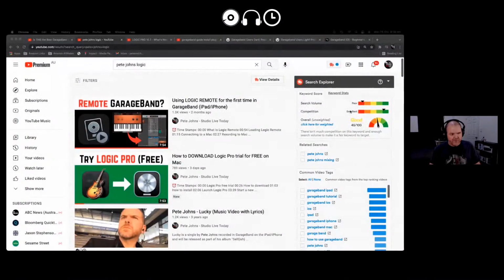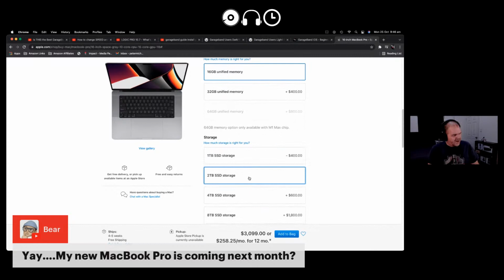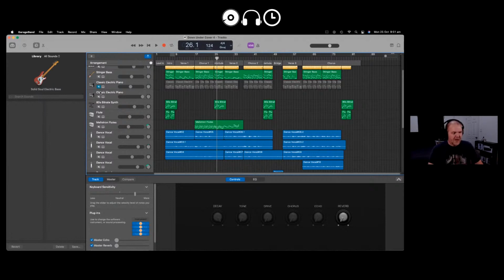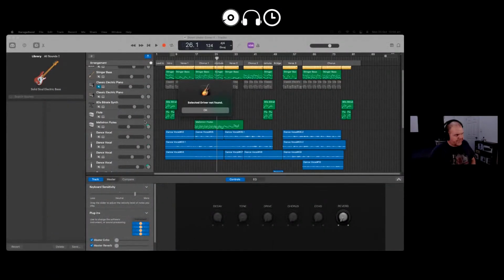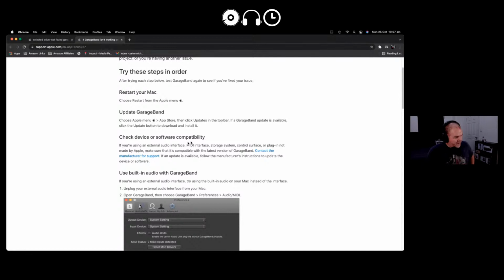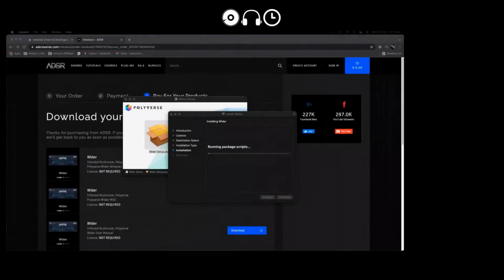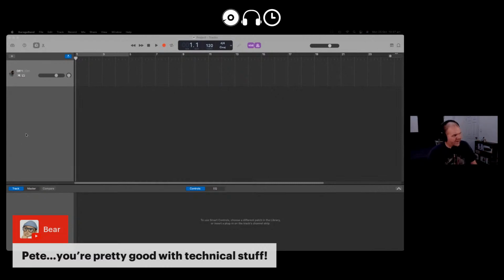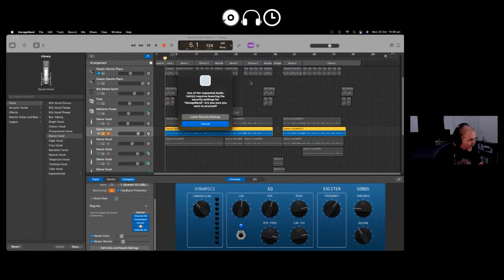Mac Updates | GarageBand Weekly LIVE Show | Episode 97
📰 News and notes:
3. iOS 15.0.2
4. Cover song in GarageBand Mac

🤓 Rant of the week:
Reacting to online comments

👆 Q&A:

🔌 Plugin/app of the week:
Installing plugins on Mac

💡 Tip of the Week:
Slowing down when recording

📚 Resource of the week:
GarageBand iOS Beginner’s Guide

🎹 Feature topic:
Cover song in GarageBand Mac